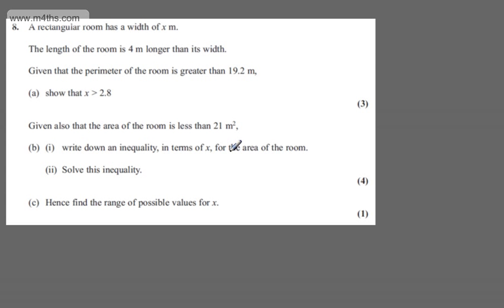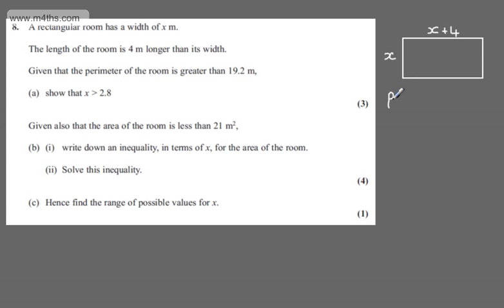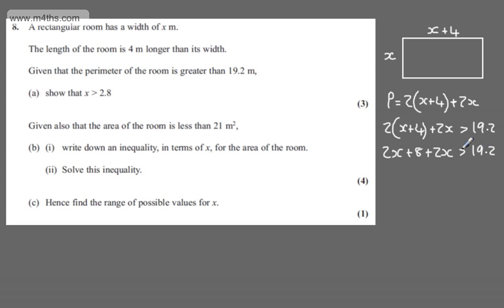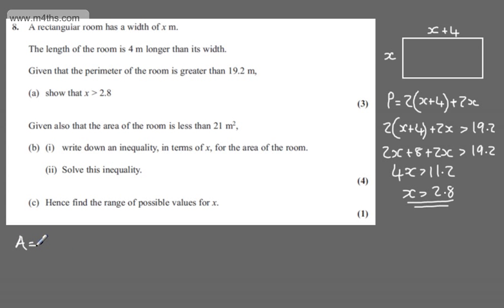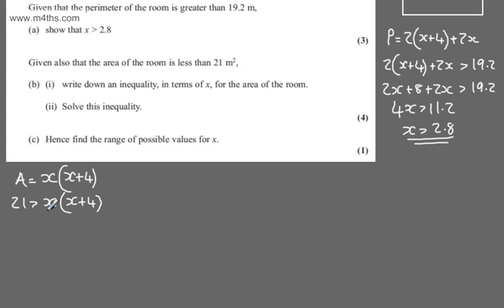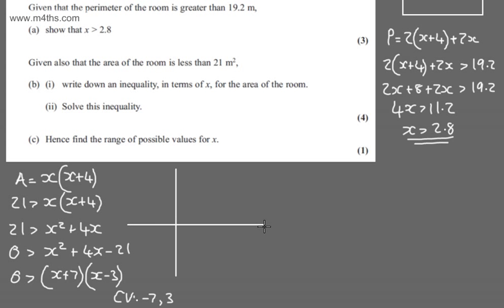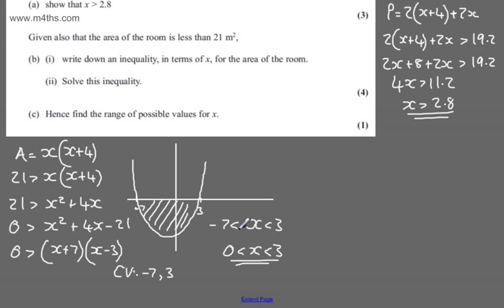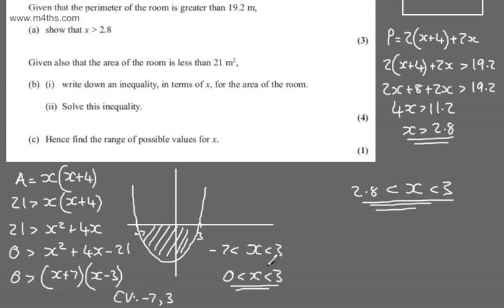q8 Core 1 C1 R Edexcel May June 2013 International Past paper exam AS Maths